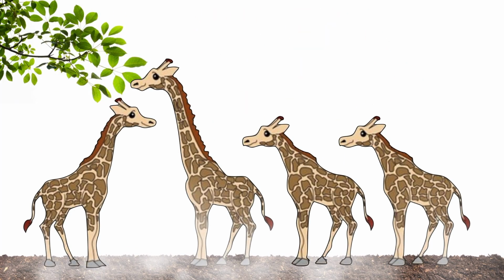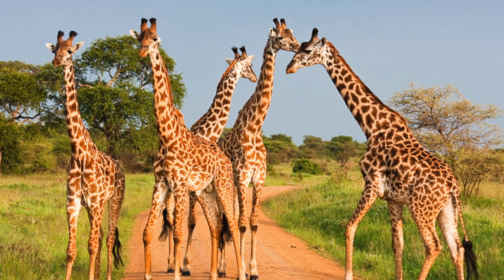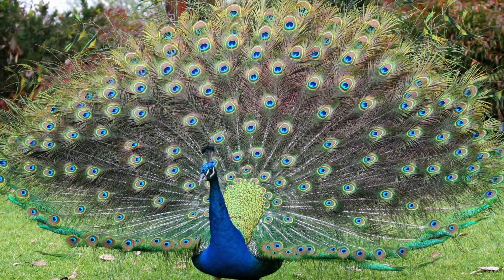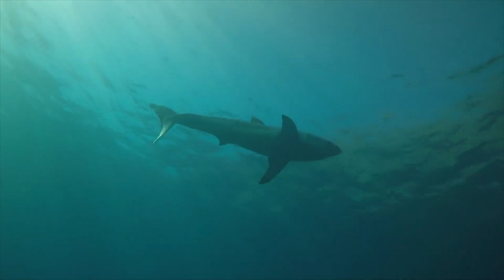Natural Selection Bio Education Project